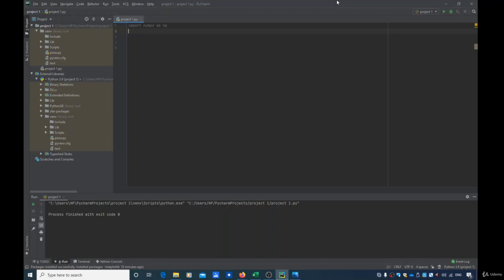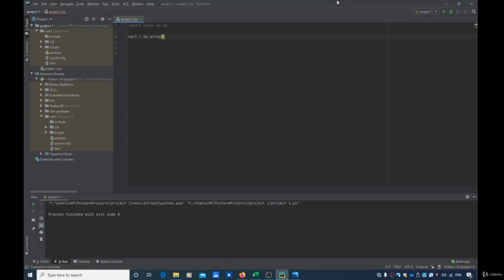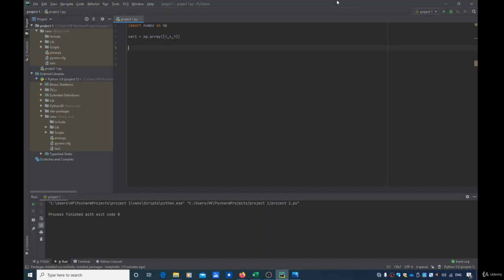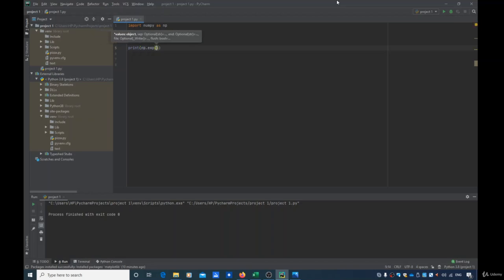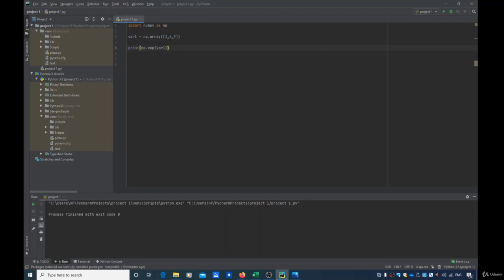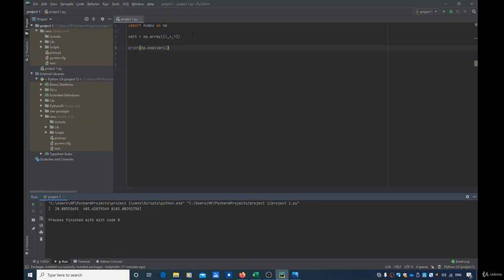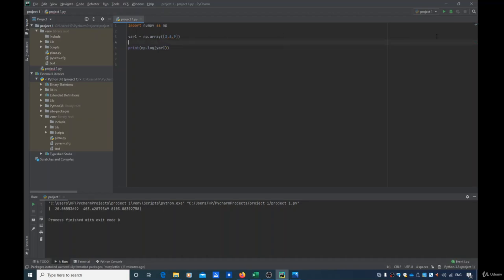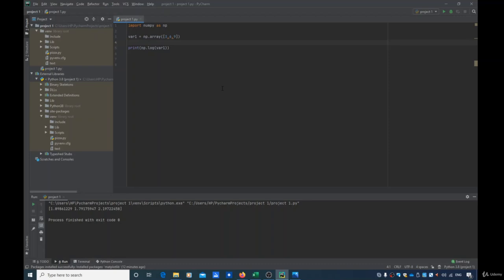019 Basic calculations Part 5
Basic calculations Part 5